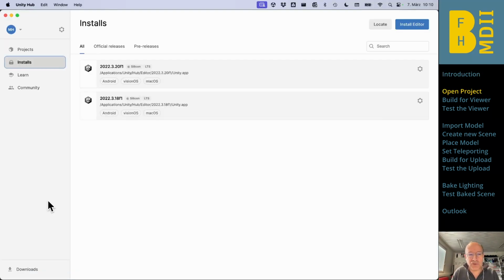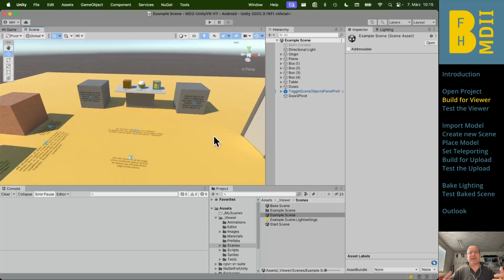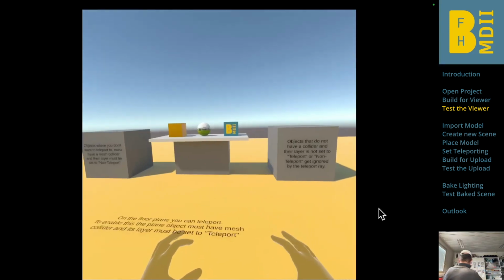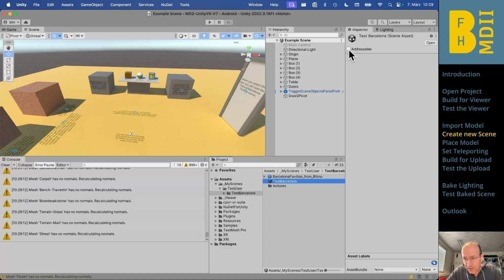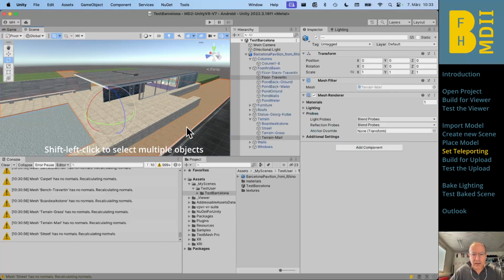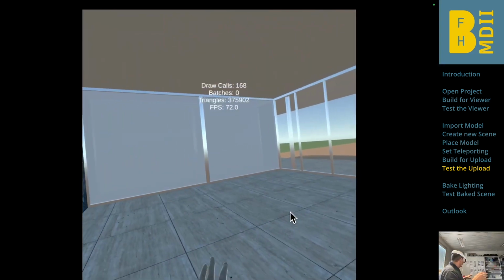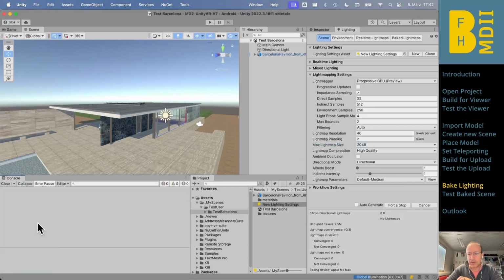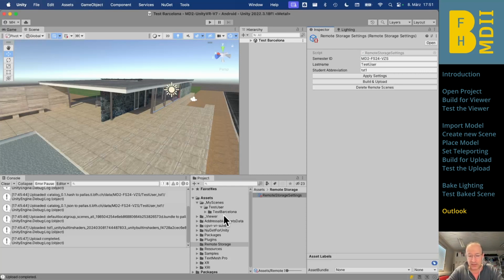VR for Architects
This is an introductory video about how architects can visualize their designs in virtual reality (VR) as easily as possible. It was created for the course "Digital Modelling II" at the Bern University of Applied Sciences architecture department in Switzerland.
The method is a two-step process:
-  First, we build a viewer app for mobile VR headsets that support the OpenXR standard. We only must do this once. This step takes about 10 min.
-  Second, we build the architectural scene and upload it to a server without a connection to a headset. This scene and any other available can be downloaded and explored in the headset. This build and upload process is much faster and allows also, that the uploaded scenes can be shared with other users. With this VR viewer, one can visit and link 3D spaces like one can view and link websites with a web browser. This step takes about 20 min. for the example project shown in this tutorial.

TIMESTAMPS
00:00 Introduction
01:38 Open Project
03:25 Build for Viewer
06:43 Test the Viewer
08:56 Import Model
12:00 Create a new Scene
13:26 Place Model
15:41 Set Teleporting
16:27 Build for Upload
18:07 Test the Upload
21:11 Bake Lighting
24:11 Test Baked Scene
25:49 Outlook